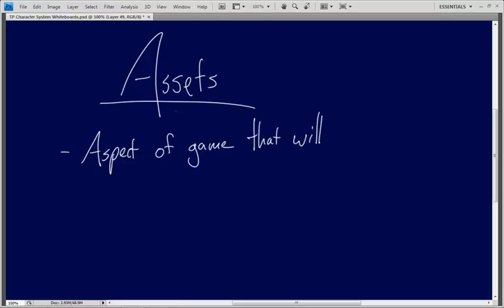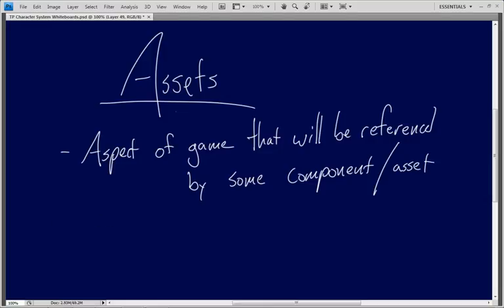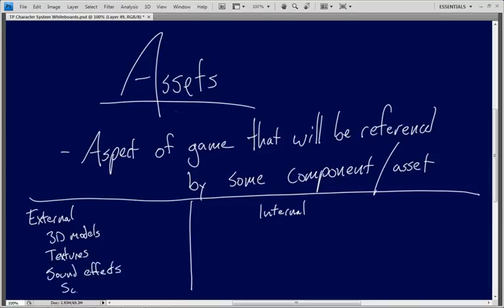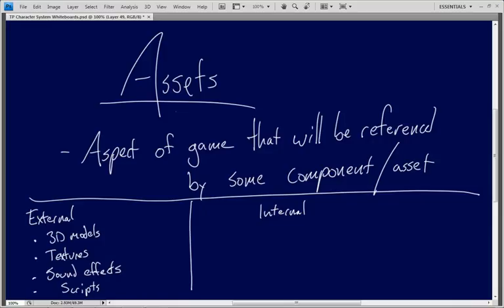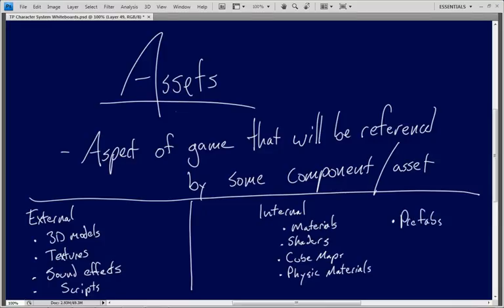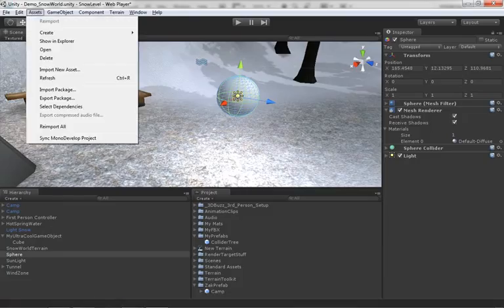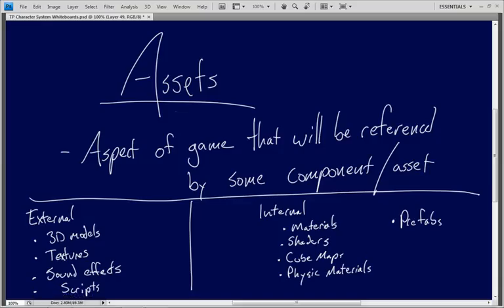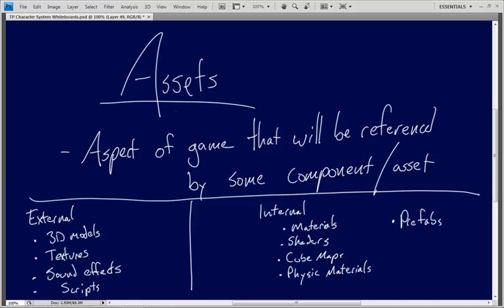Unity3 Fund Term 008 Assets